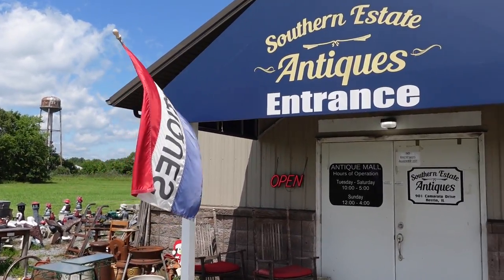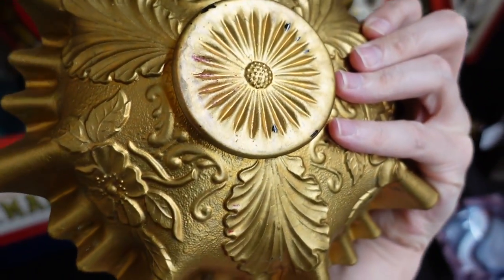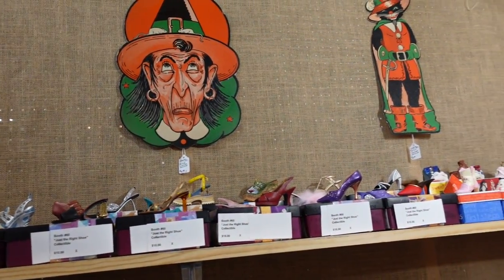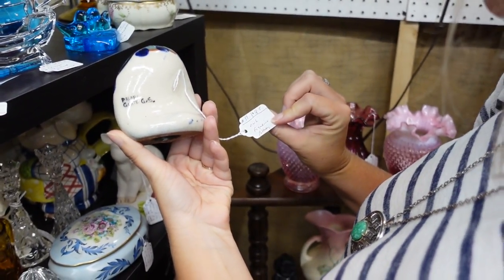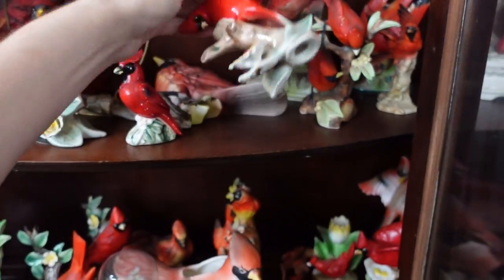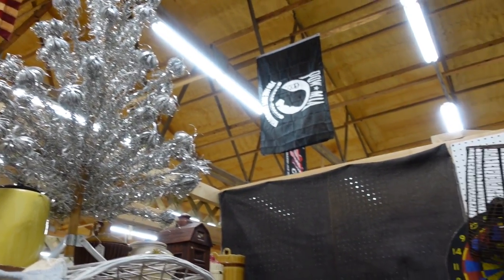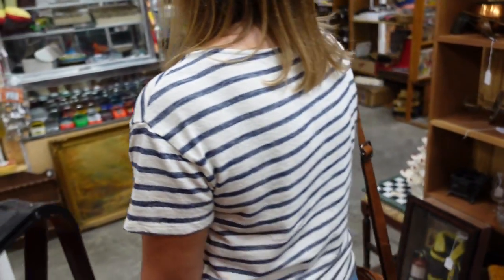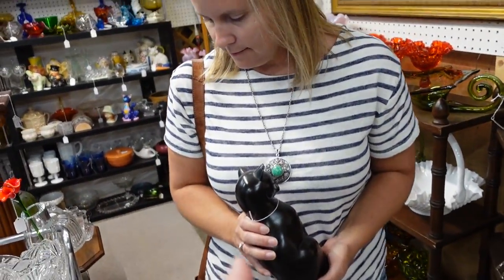Didn't buy much, but I did get THIS! Antique Shopping for Resale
Today we're trying to scoop up some deals at the antique mall to resell. This mall is more tricky than some, but can we persevere?